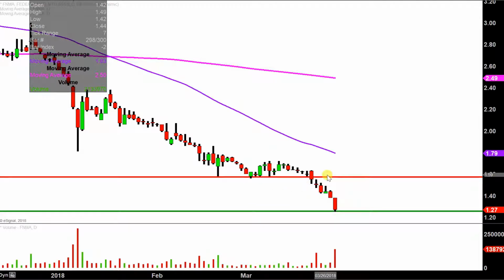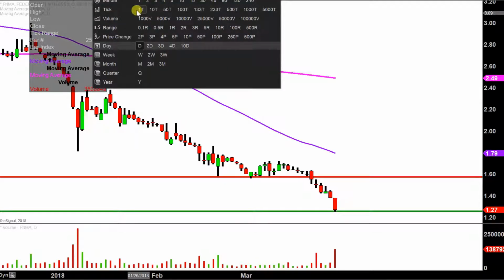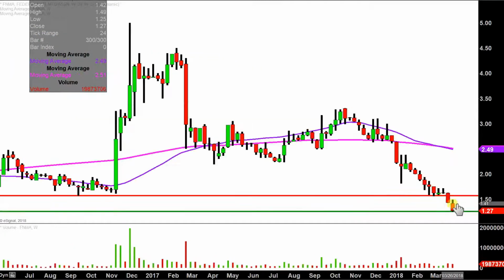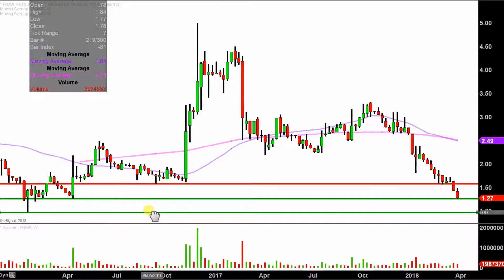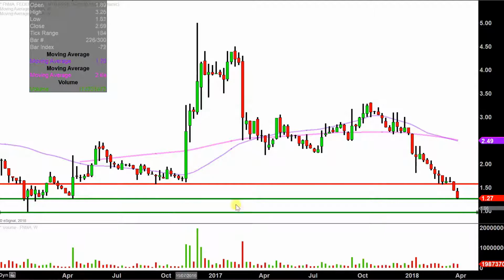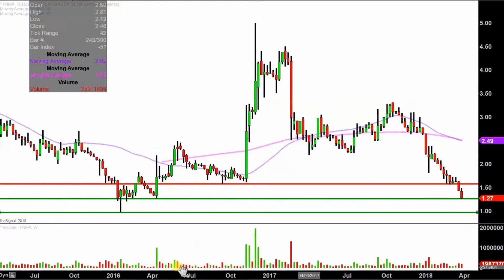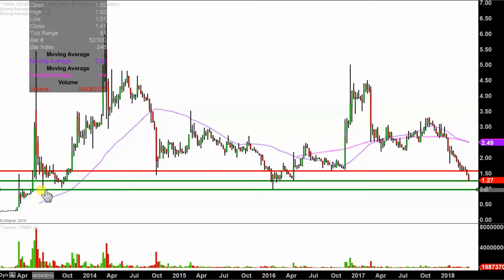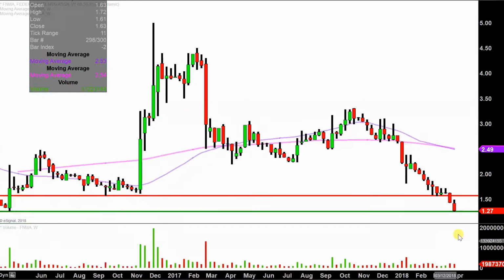Federal National Mortgage Association - FNMA Stock Chart Technical Analysis for 03-28-18